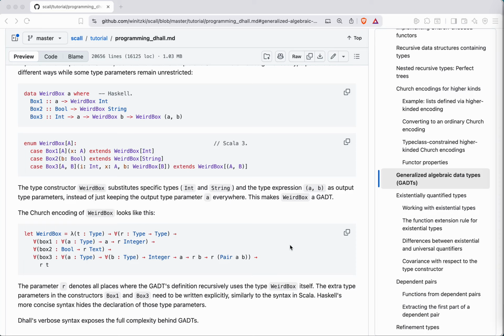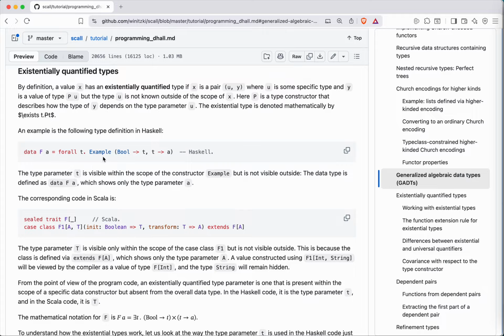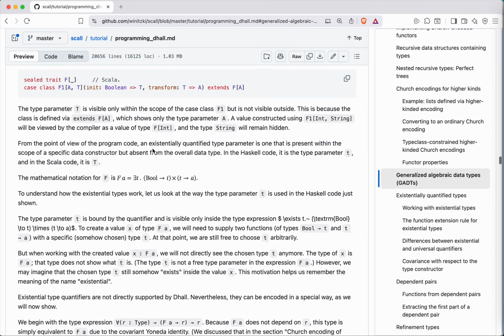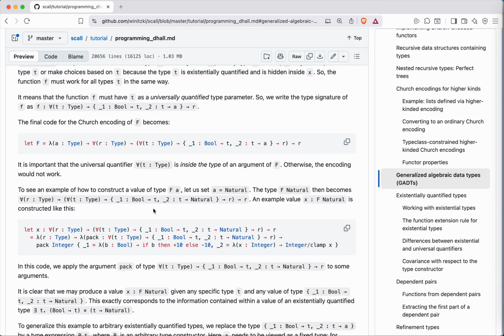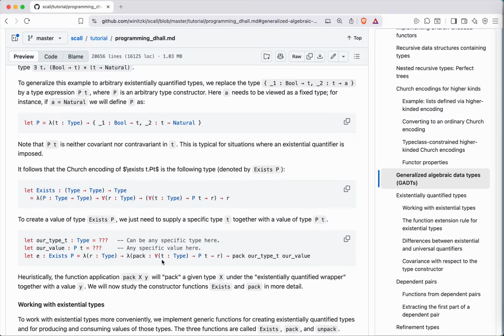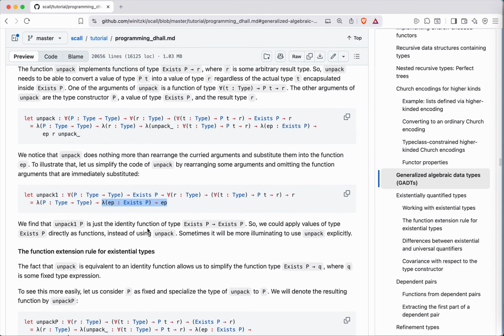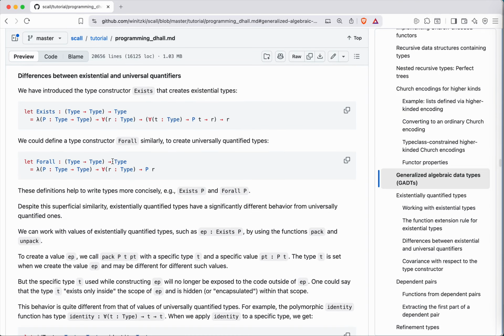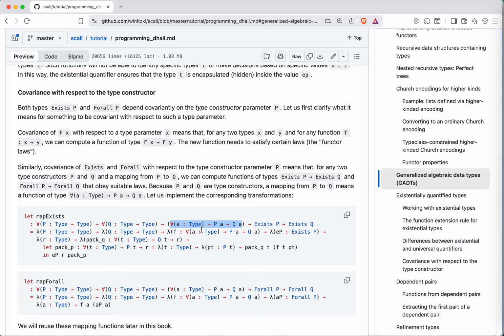Church encoding tutorial, part 5b: Existential types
This is part 5b of the tutorial series about the Church encoding. I'm following my book (just finished) "Programming in System Fω using Dhall".

Church encoding of existential types are based on the idea that the function  type (∃t. P t) → q is equivalent to the simpler function type ∀t. P t → q.

I call this a "function extension rule". This rule is proved in the appendix of the book.

The Church encoding of the existential type ∃t. P t is then written as:

 ∀r. (∀t. Pt → r) → r

I motivate existential types and explain how they are created and used in Haskell and Scala.
Then I show how existential types are defined in Dhall via the Church encoding.

I compare types ∃t. P t and ∀t. P t and show that both are covariant with respect to P, allowing us to implement higher-kinded "fmap" functions of suitable types.

Links:

A tutorial on functional programming in System F-omega, the chapter on Church encodings for more complicated types: